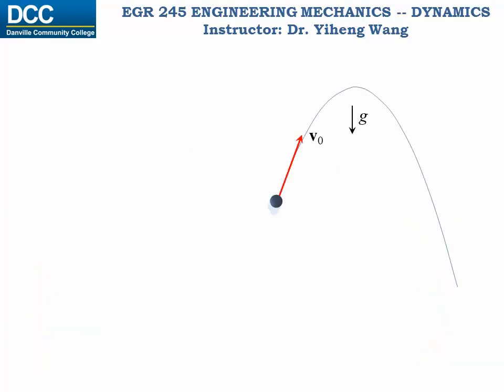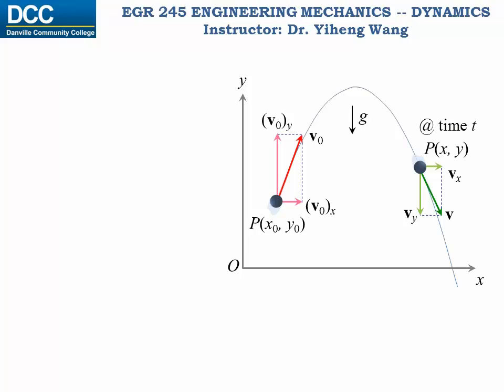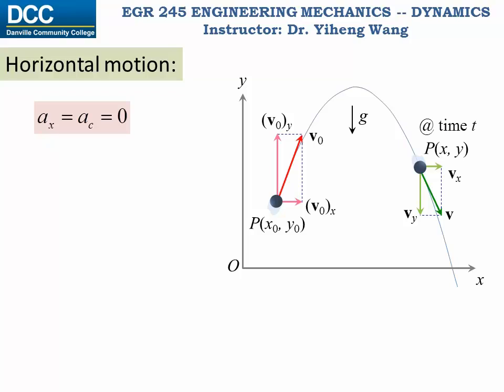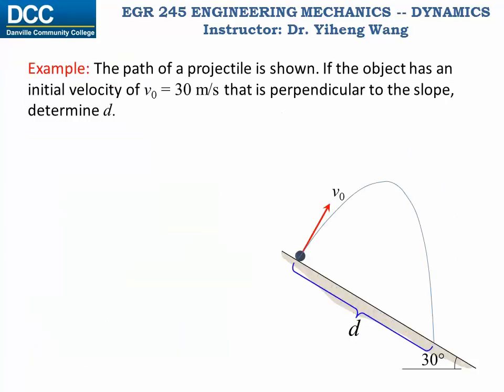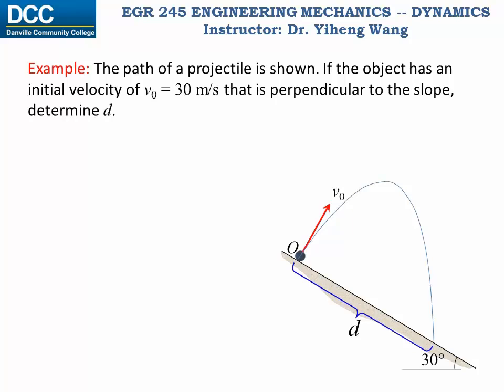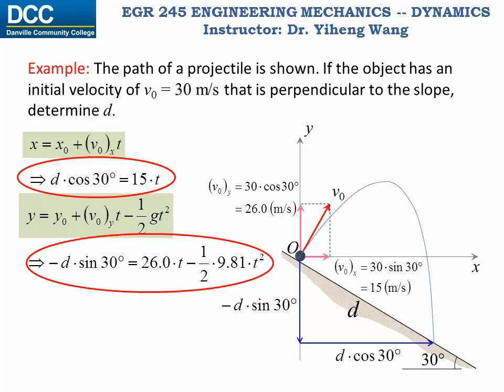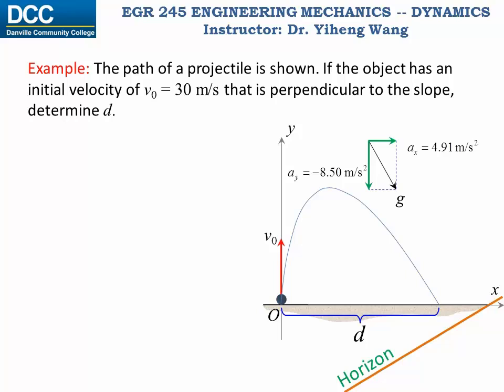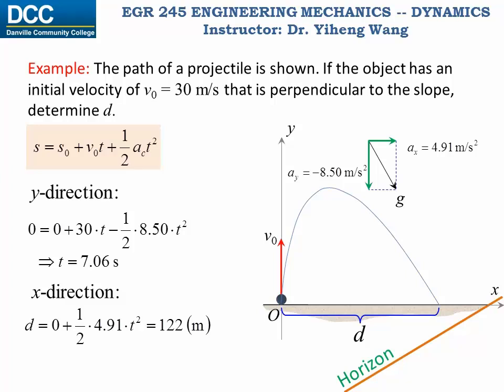Dynamics Lecture 07: Particle kinematics, Motion of a projectile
Particle kinematics, motion of a projectile